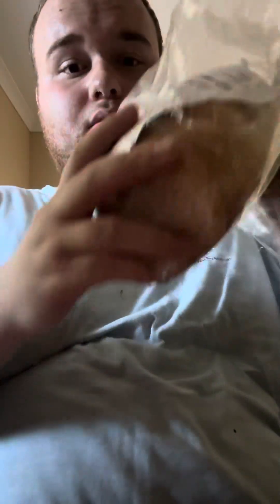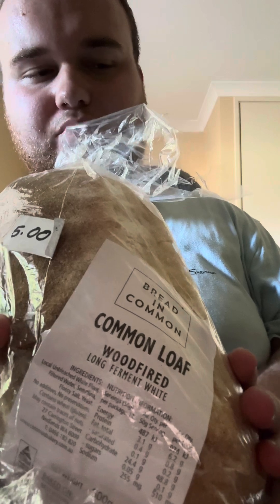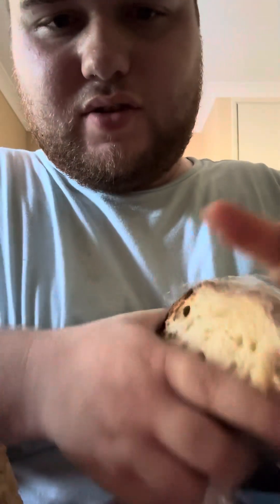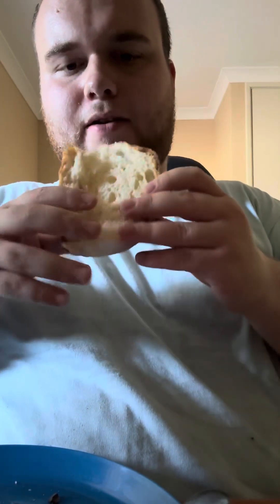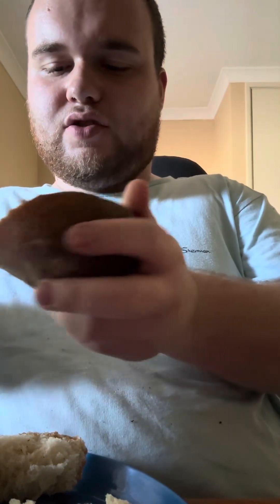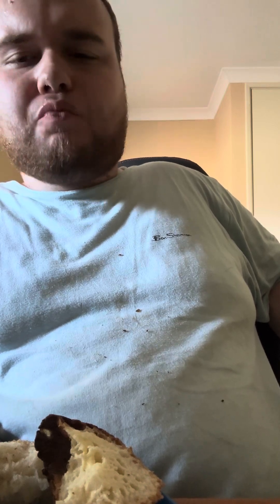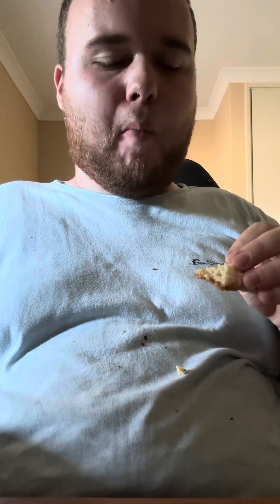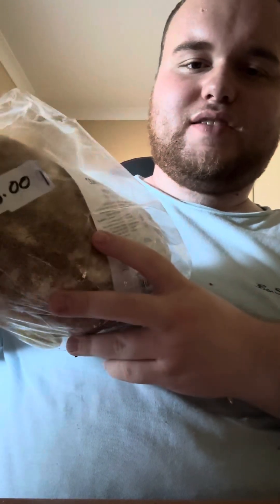Bread In Common Woodfired Long Ferment White Common Loaf Review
Never would have I imagined myself doing a review on something as simple as bread, given that I have an eye for the more flamboyant side of foods, but I like everything so here it is.